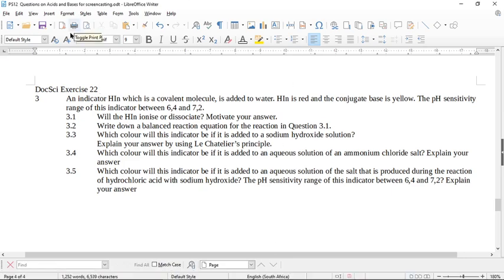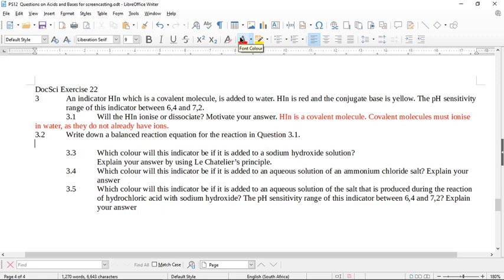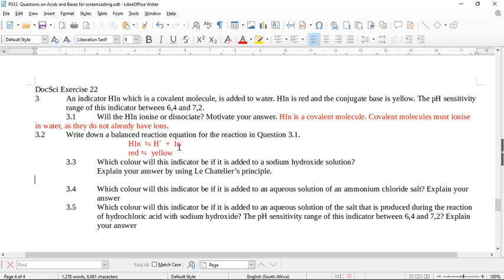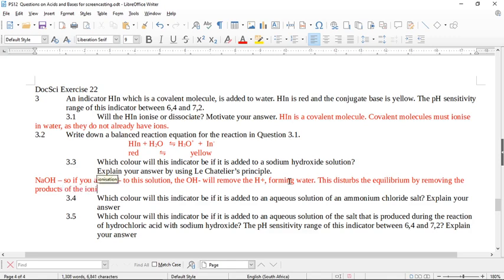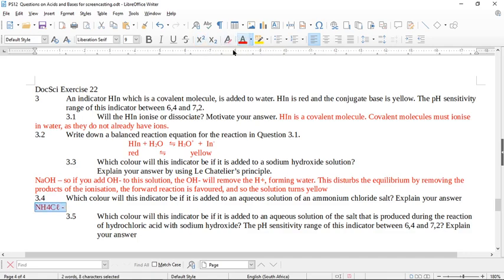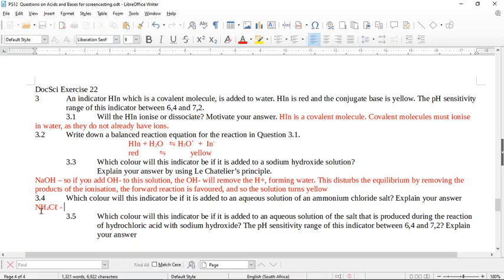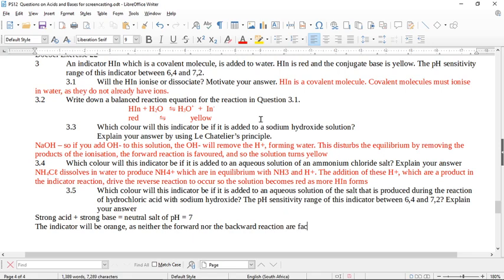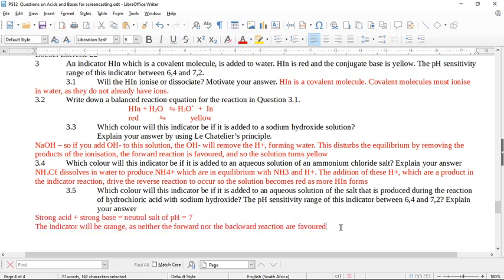Gr12 Acids and Bases Doc Sci Ex 22 no 3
How indicators change colour with neutral, acidic and basic salts